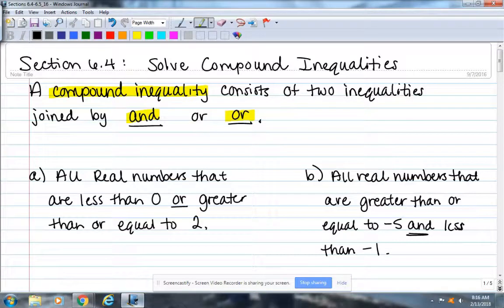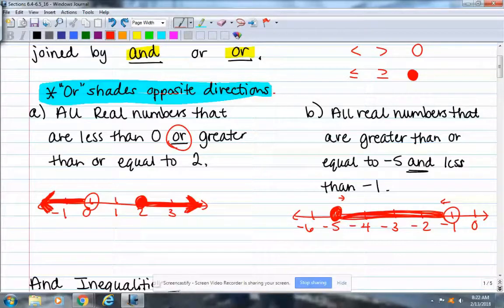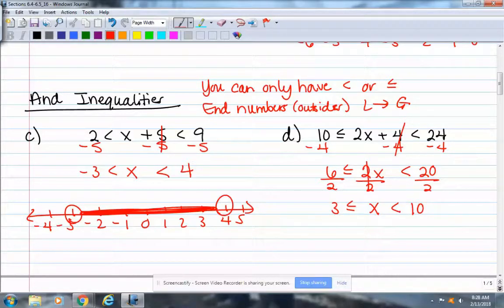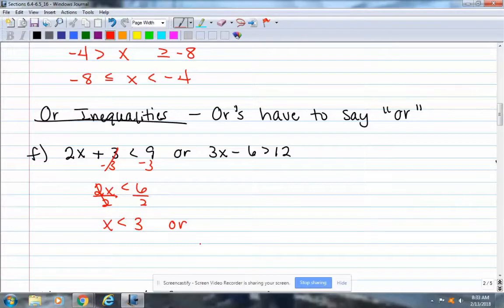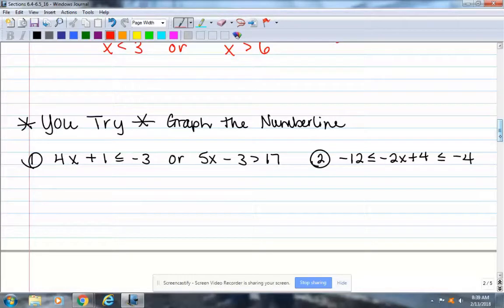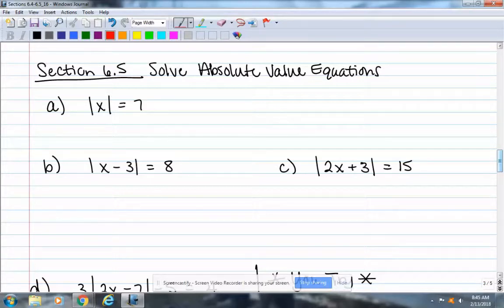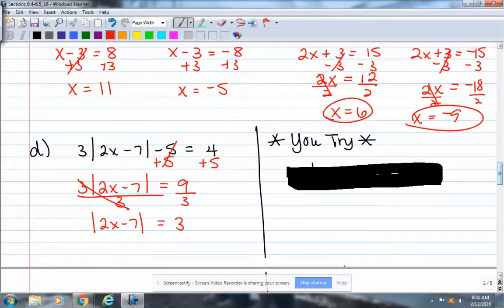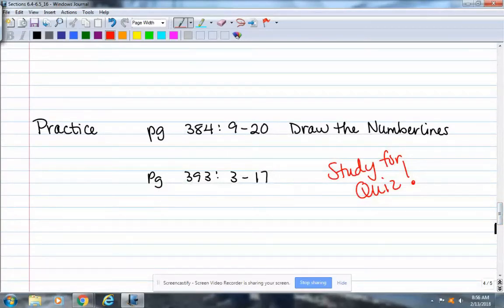Honors Algebra 1 Sections 6.4, 6.5